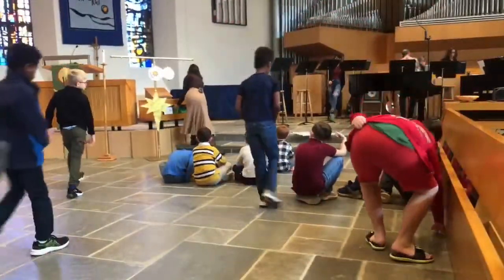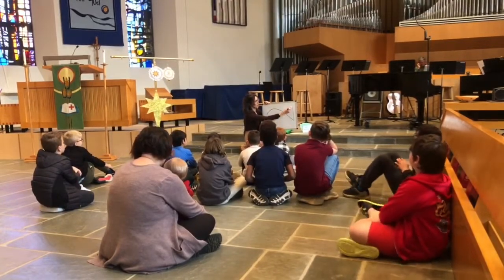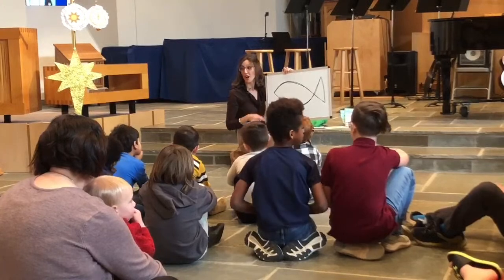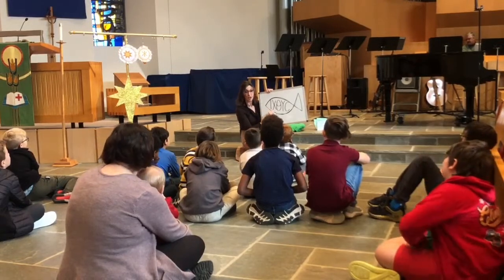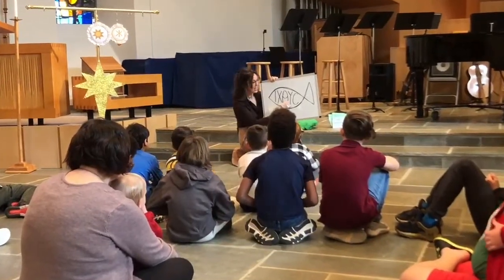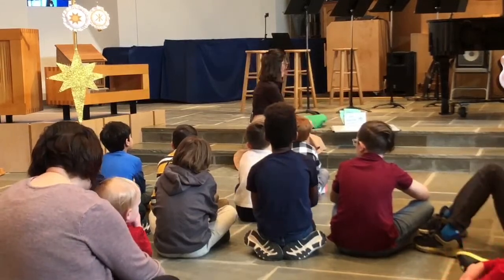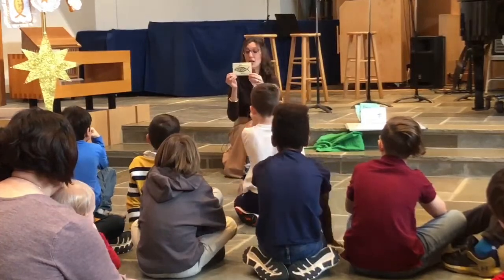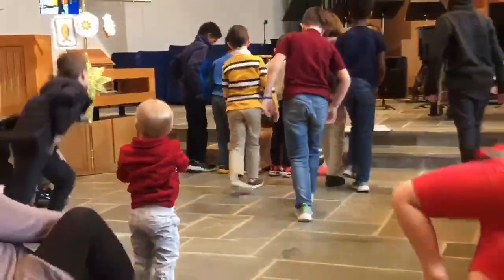St. Paul's Children's Sermon - January 22nd, 2022